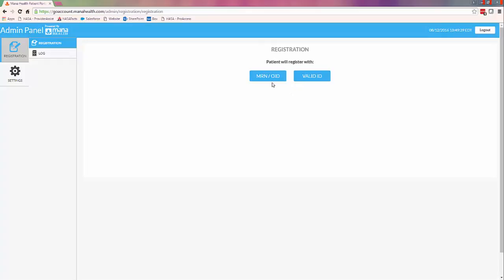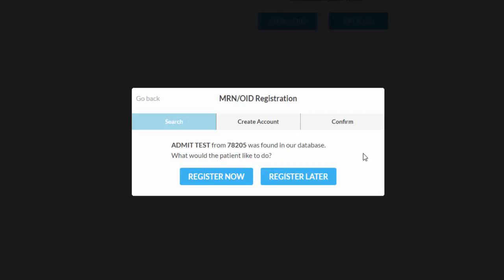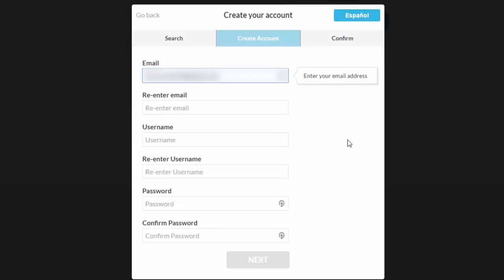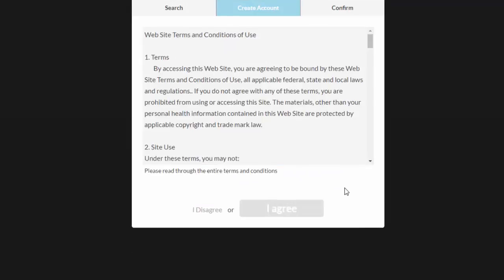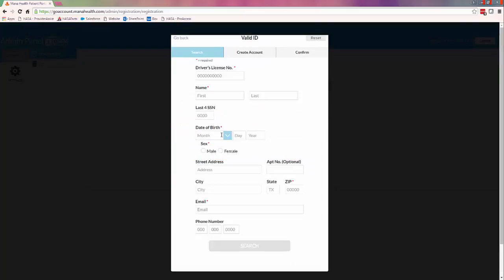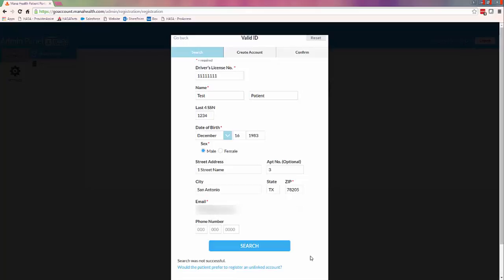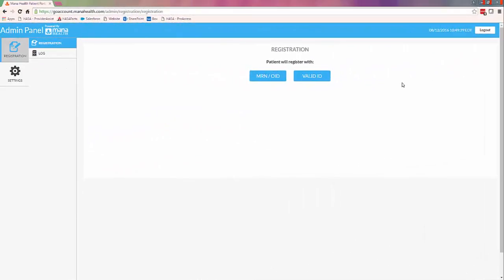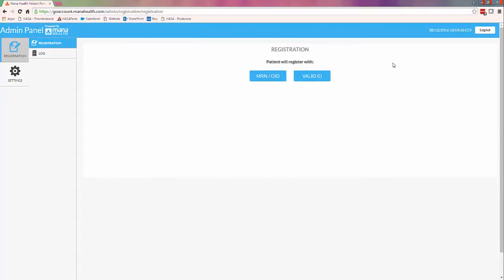HASAGo Provider and Practice Registering a Patient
HASAGo training for providers and practices covering registering a patient for the Go Account patient portal.